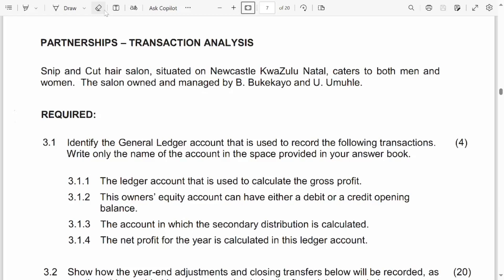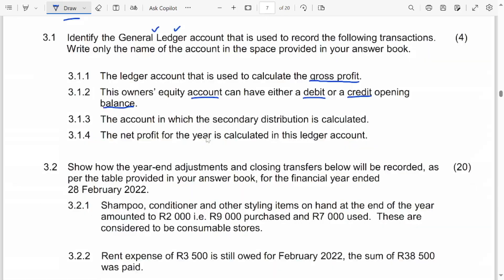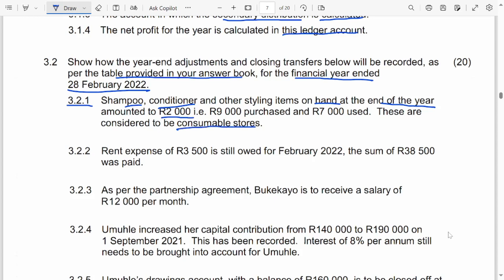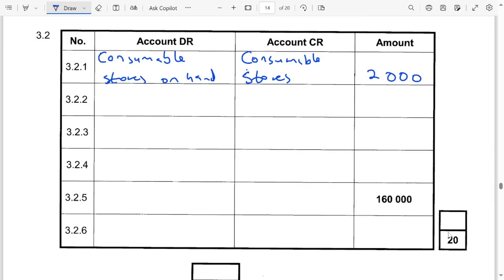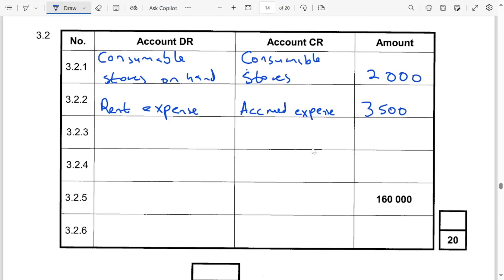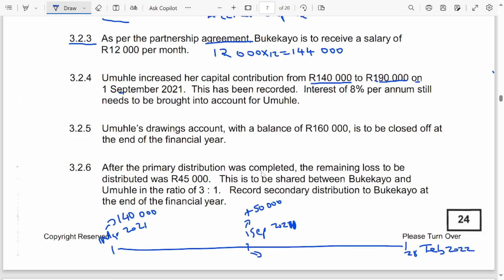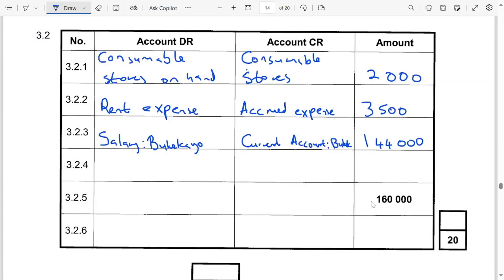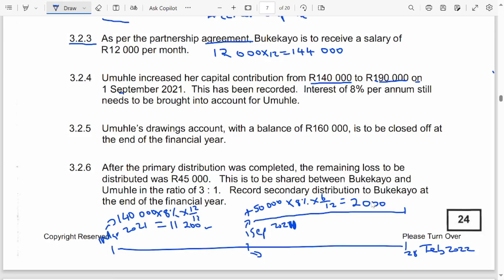Accounting Grade 11 Term 1: Partnership -Transaction Analysis: March 2022 Paper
Accounting Grade 11 Term 1: Partnership -Transaction Analysis: March 2022 Paper @accountingsolutionsa @accountingtutor4572 @MindsetLearn